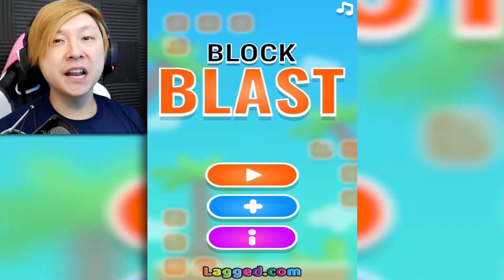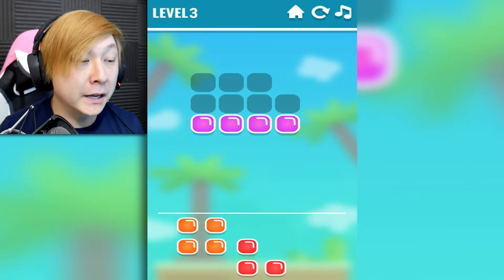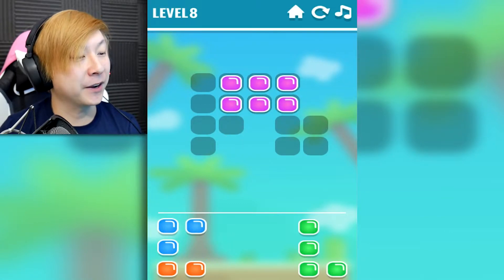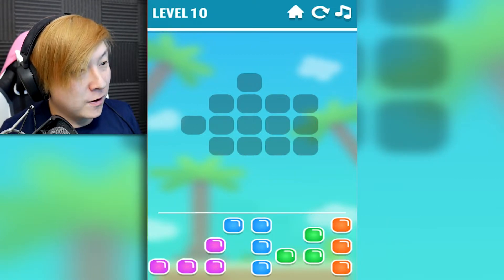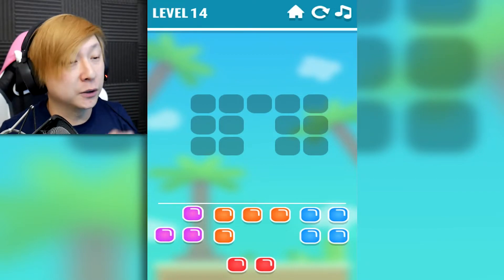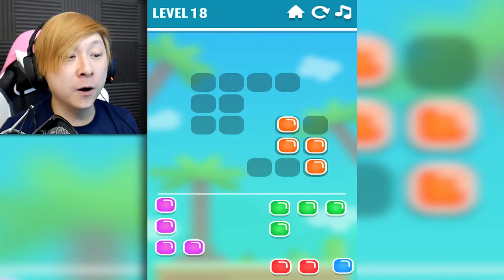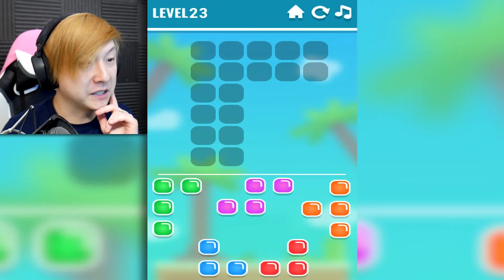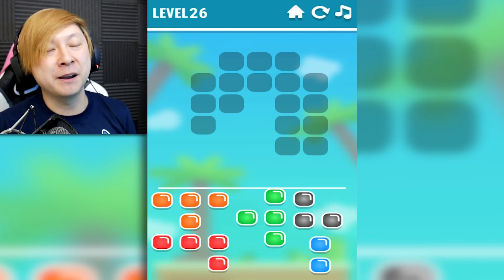Block Blast Online Game - Let's Play Block Blast Game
Let's Play Block Blast game! Block Blast is a free online puzzle game that you can play on lagged.com. Place all of the blocks onto the board, then watch them explode. Keep completing each of the puzzles until you complete all of the levels.

Watch and play along! Play this game and 2,000+ other free games on lagged.com.